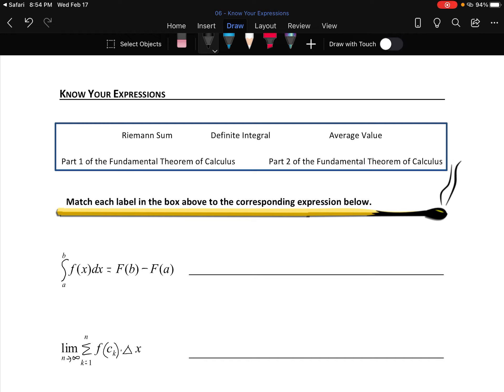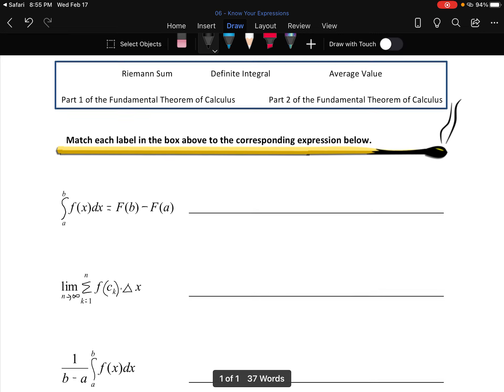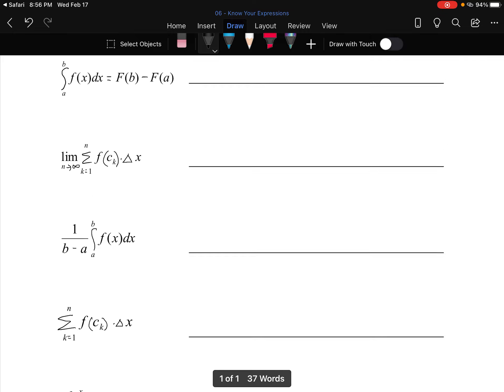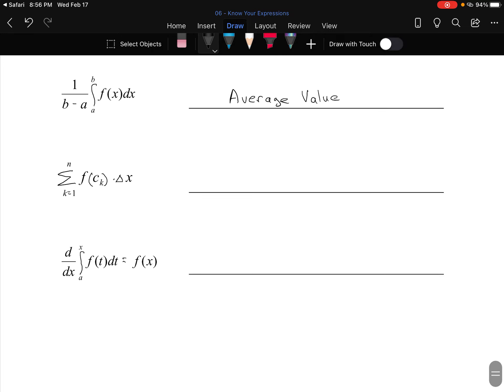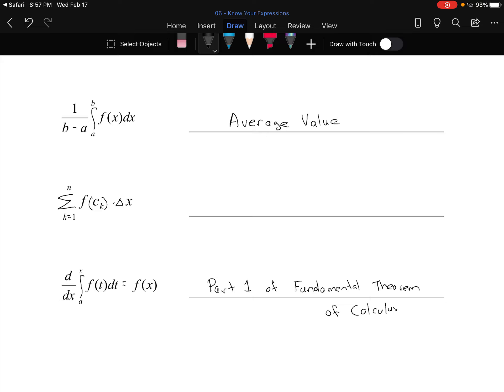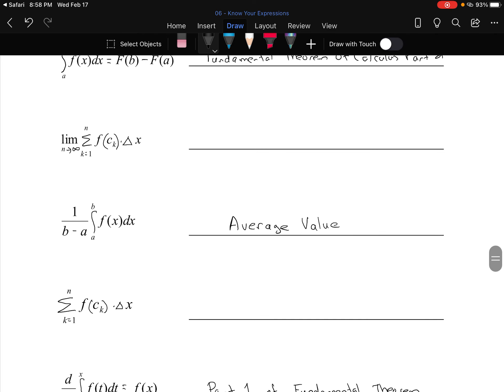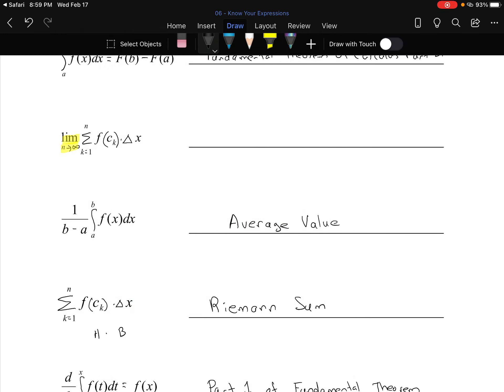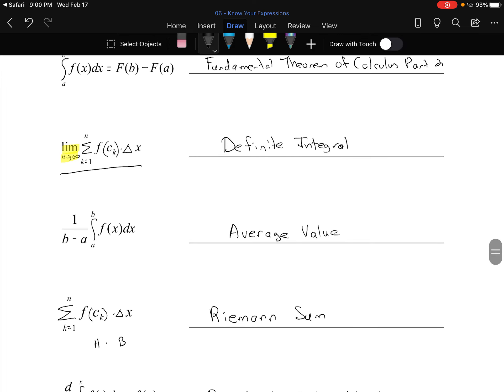Video Lesson - Know Your Expressions